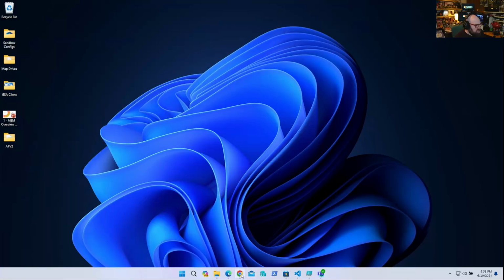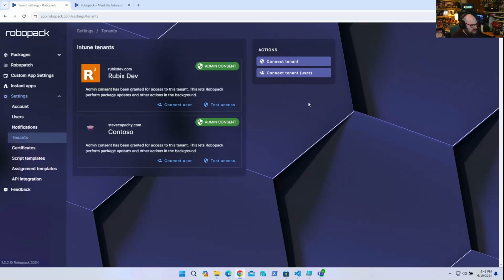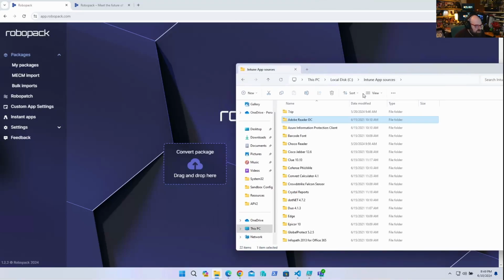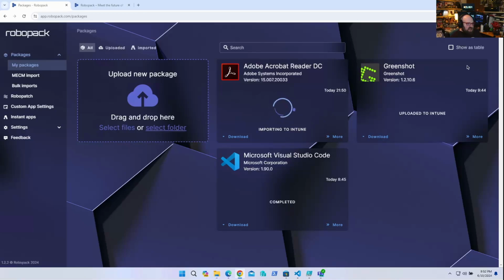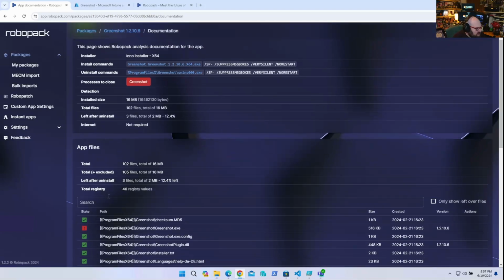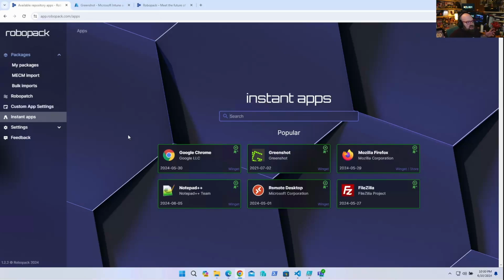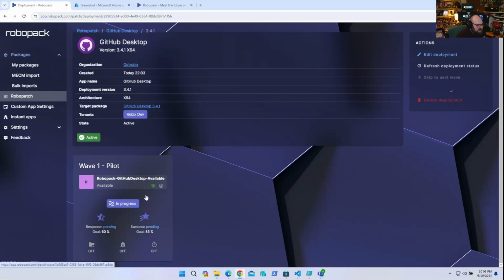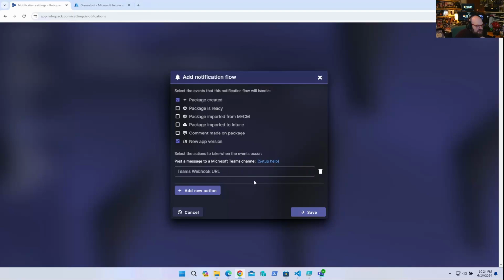How to package, deploy, and manage apps for Intune with Robopack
I'm often asked about various third-party application packaging solutions for Intune.  So far, we've taken a look at using PowerShell scripts, widget, Chocolatey, and the Intune Enterprise App catalogue among others.

Recently, many of you have reached out to me asking my opinion on Robopack.

Today, I'll show you what it is, how to set it up with Intune, and some of the major features and capabilities it has to offer so you can decide if it will work for you.

Chapters
0:00:00 - This isn't Hollywood
0:01:23 - What is Robopack?
0:03:05 - Connect to a tenant
0:06:12 - Convert a package
0:08:56 - App details
0:09:49 - Actions
0:10:47 - Killer feature?
0:11:09 - App documentation
0:13:27 - Instant apps
0:14:35 - Deployment groups
0:15:04 - Deployments and waves
0:15:56 - Client test
0:16:39 - A few other features
0:18:38 - A very robust platform